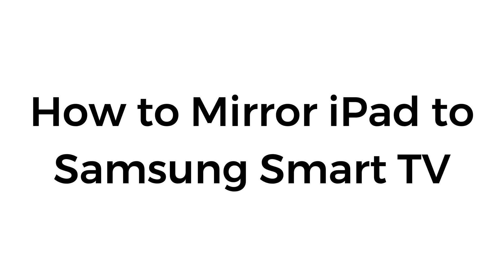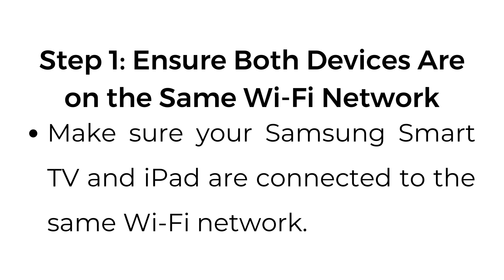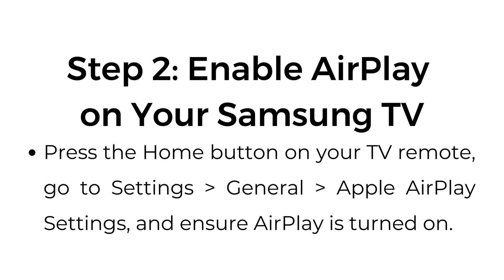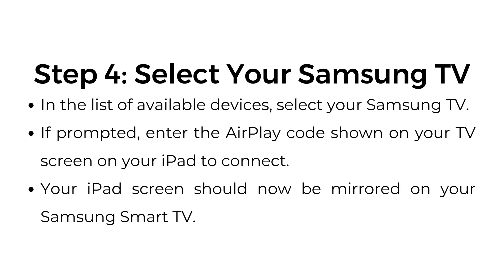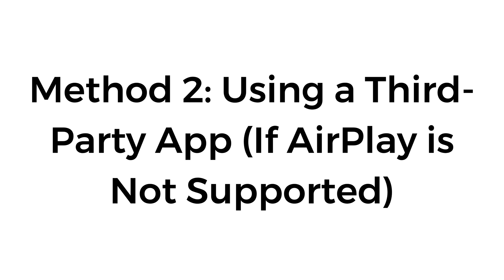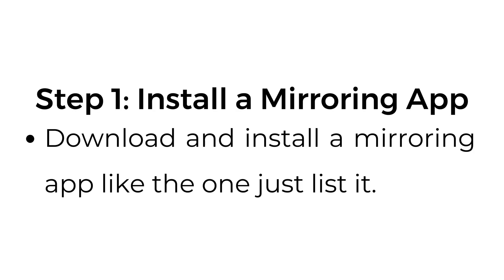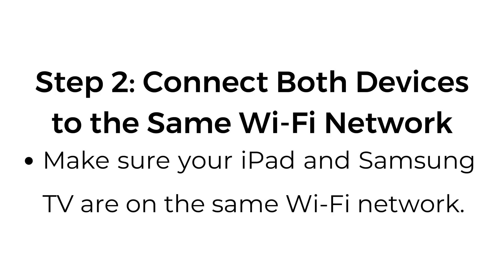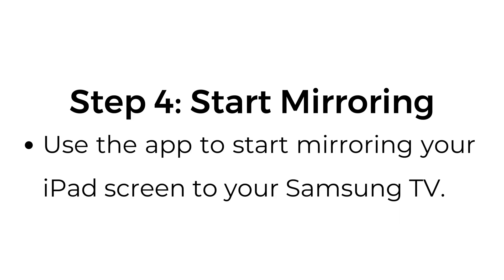How to Mirror iPad to Samsung Smart TV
In this video, learn how to mirror your iPad to a Samsung Smart TV with ease! I'll walk you through the steps to wirelessly display your iPad screen on your TV using AirPlay or other available options.

00:00 Introduction
00:03 Method 1: Using AirPlay (If Supported by Your TV)
00:55 Method 2: Using a Third-Party App (If AirPlay is Not Supported)